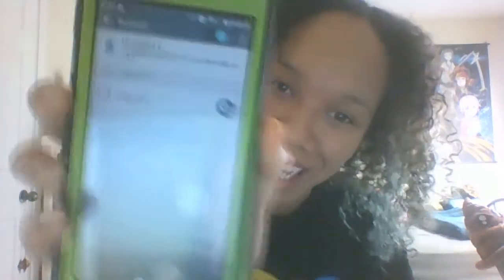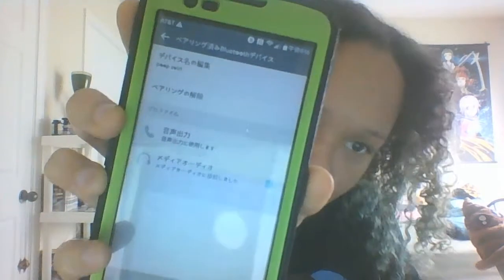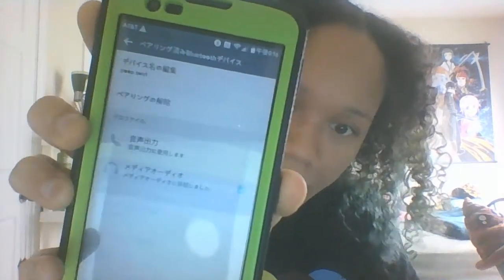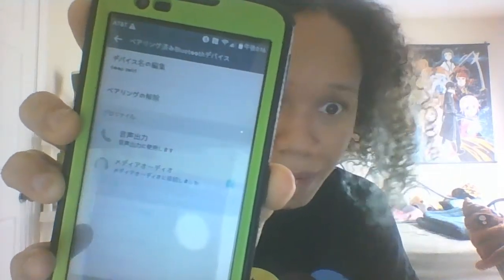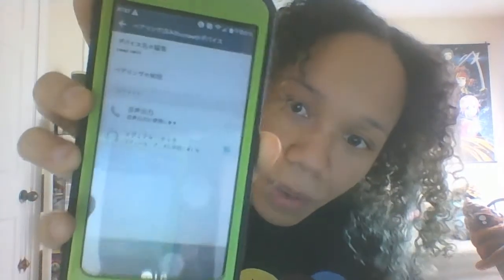bluetooth poop speaker :D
For all those who want music to take a dump to :D